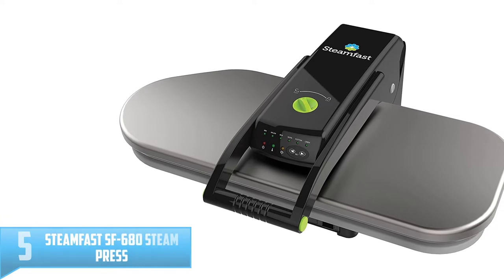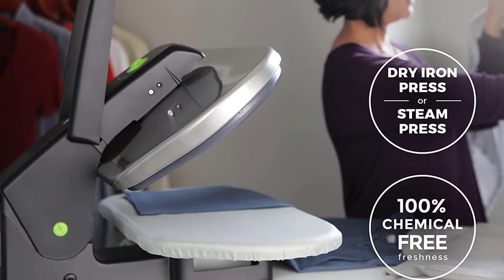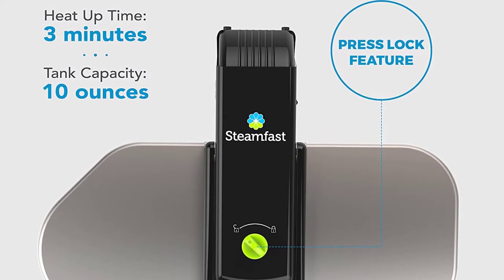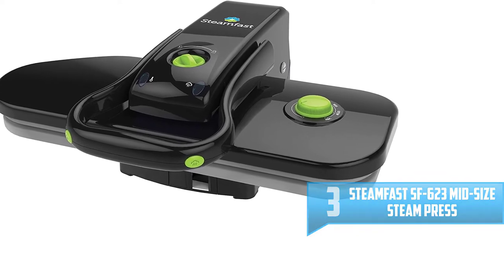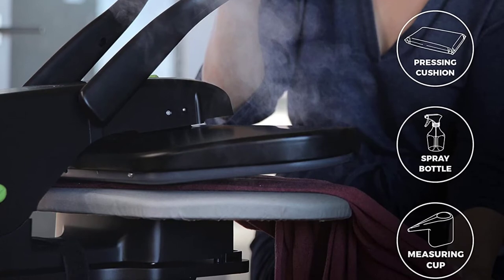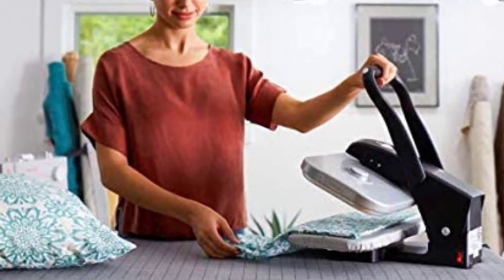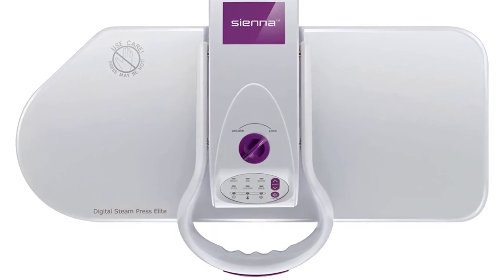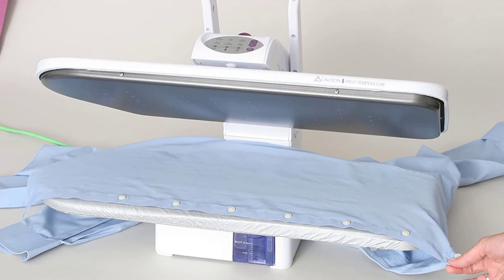Top 5 Best Steam Press [ 2022 Reviews & Buying Guide ]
Are you searching for the Top 5 Best Steam Press in 2022? So now you are in the right place for getting the valuable info on the Top 5 Best Steam Press in 2022.

▶️ 5. Steamfast SF-680 Steam Press.

▶️ 4. SINGER | Magic ESP-2 Steam Press.

▶️ 3. Steamfast SF-623 Mid-Size Steam Press.

▶️ 2. SINGER 20" Steam Press, Black, Grey.

▶️ 1. Sienna Elite SSP-2202 Digital Steam Press.

➥ Prime Discounted Monthly Offering
➥ Try ALL Prime benefits FREE for 30 days
➥ Try Twitch Prime
➥ Amazon Music Unlimited
➥ Try Amazon Home Services
➥ Kindle Unlimited Membership Plans
➥ Create an Amazon Wedding Registry
➥ Try Audible and Get Two Free Audiobooks
➥ For All Service

If you find any of your copyrighted material in this video, please leave us a message so we can resolve the issue or notify me via YouTube comments or email. I will try my best to solve all the issues.